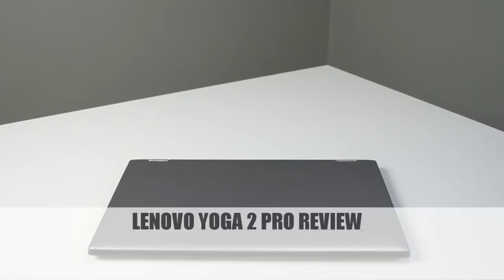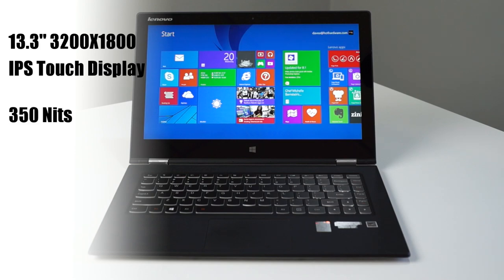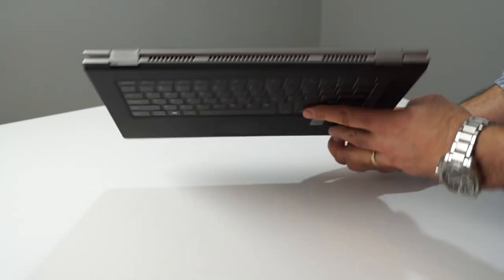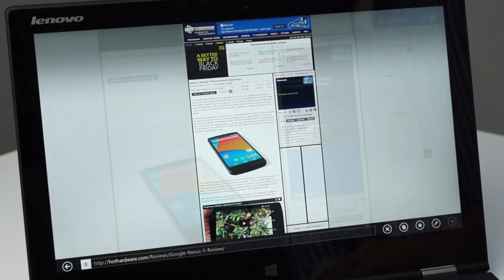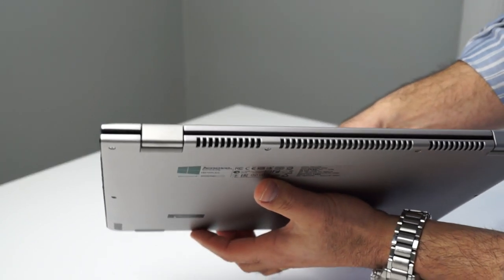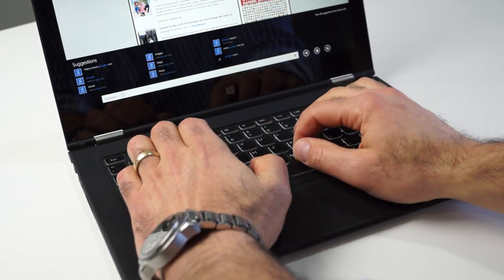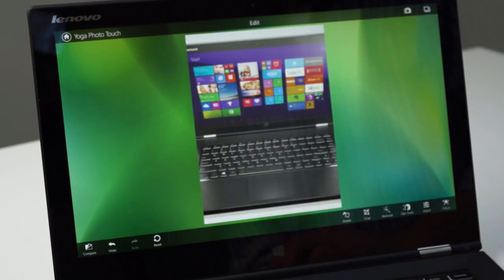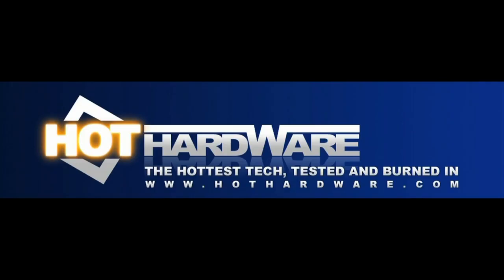Lenovo Yoga 2 Pro Review - HotHardware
- The new Lenovo Yoga 2 Pro is thinner and lighter than previous models. It also features Intel's latest 4th generation Haswell processors and comes preloaded with Windows 8.1. Another key differentiating factor between the previous Yoga 13 and the new Yoga 2 Pro is the super high-resolution QHD+ touchscreen that is 16% brighter than the previous display.